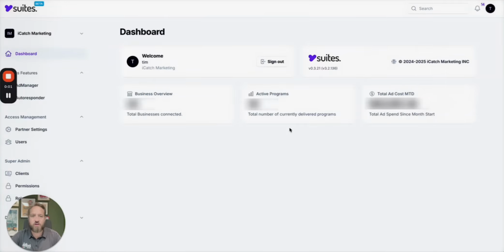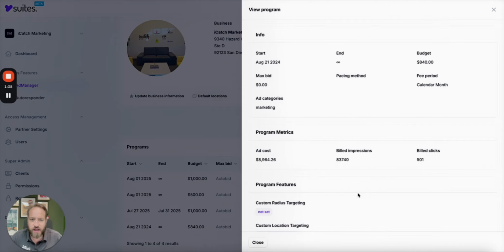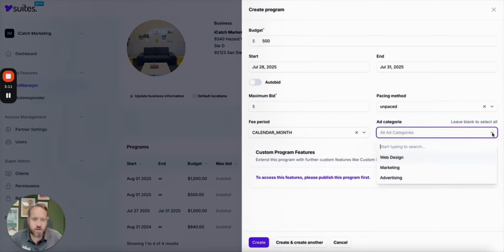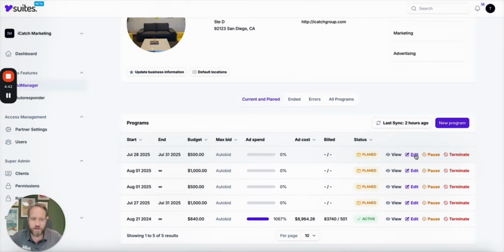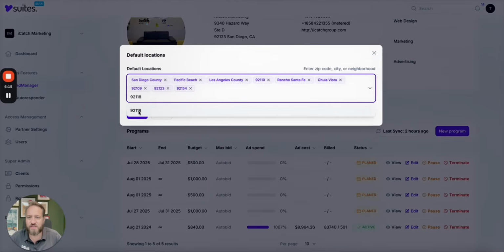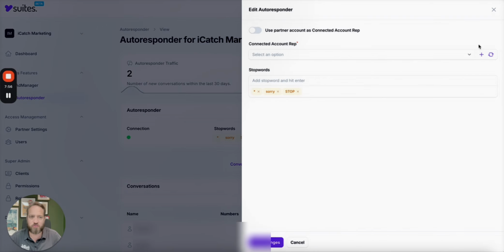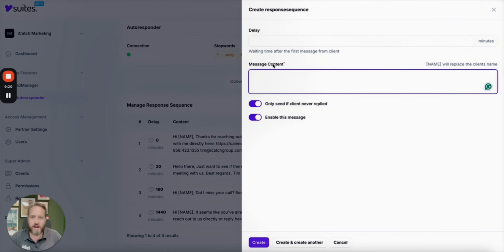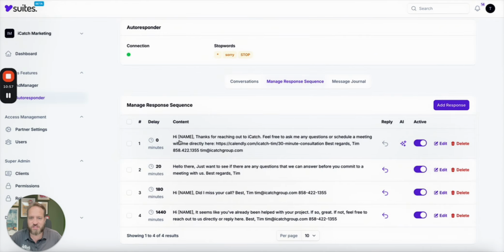What Makes ySuites the Ultimate Ad Management Solution?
0:00 Introduction — Who Is YSuites?
0:15 Exploring Y Suites Dashboard Explained
1:15 The 3-Step Ad Management Process Explained
5:04 Custom Targeting in YSuites Explained
6:50 Enhancing Client Communications with Autoresponder
11:34 Conclusion — How YSuites Transforms Ad Management

ySuites is a comprehensive ad management platform designed for businesses leveraging Yelp to optimize their advertising strategies. Founded with the mission to streamline ad operations and maximize ROI, ySuites offers tools to manage campaigns, target specific locales, and enhance client communications.

THE YSUITES AD MANAGEMENT SYSTEM
- Step 1 — Onboard businesses to tailor ad campaigns.
- Step 2 — Utilize ySuites' ad manager for custom targeting and budgeting.
- Step 3 — Leverage the autoresponder for efficient client communication.

WHAT MAKES YSUITES DIFFERENT ySuites processes ad campaigns with advanced customization options, yielding an increase in lead conversion. The integration with Yelp enhances user engagement significantly.

- What does ySuites do? ySuites simplifies ad management with innovative targeting and communication tools.

- Who is ySuites best for? ySuites is optimal for agencies and businesses looking to enhance their Yelp ad performance.

- How does ySuites measure success? Success is gauged by lead conversion rates and the effective execution of ad strategies.

GET STARTED
Maximize your advertising potential with ySuites. for more details.